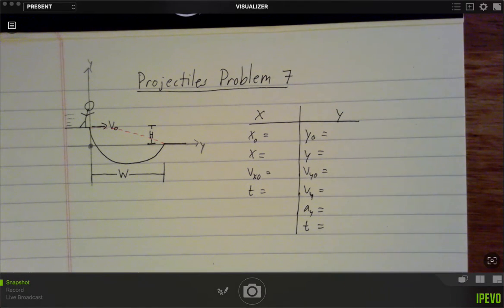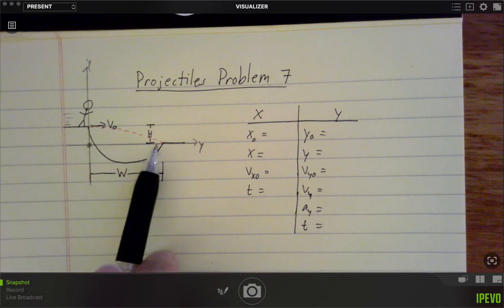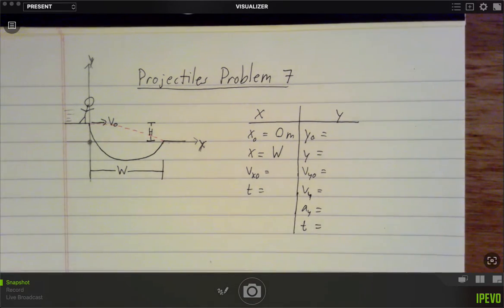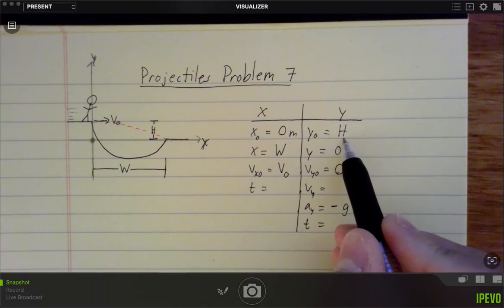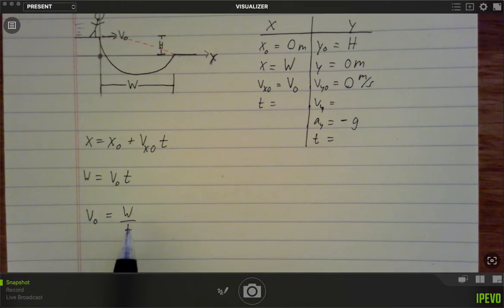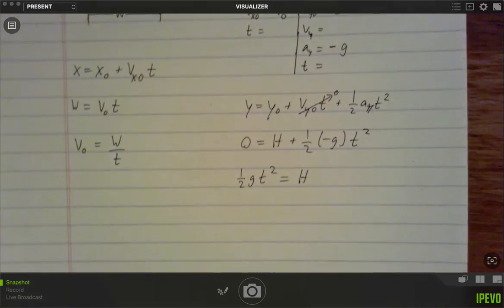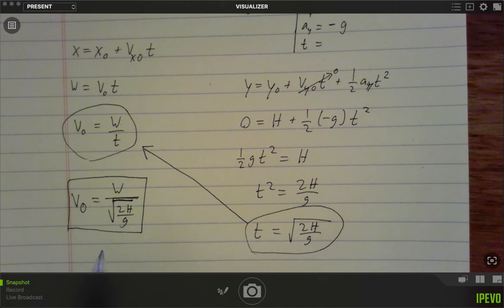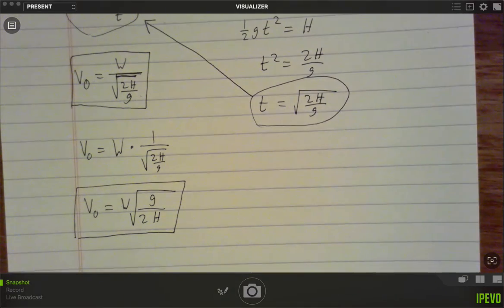Projectiles Question 7 Adventurer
AP Physics 1, Kinematics.  Projectile Motion Problems, Question 7 Solution.